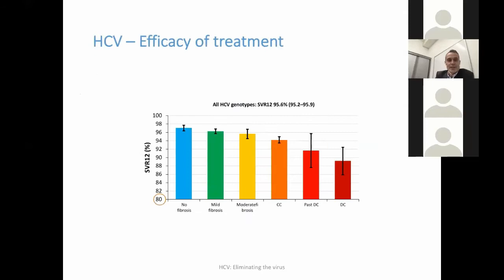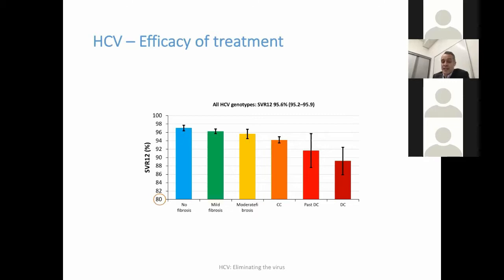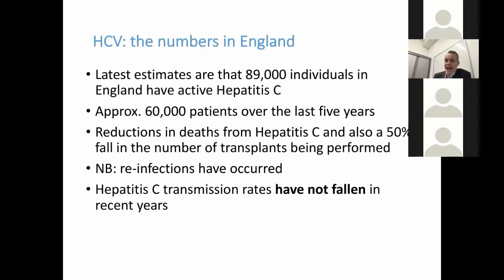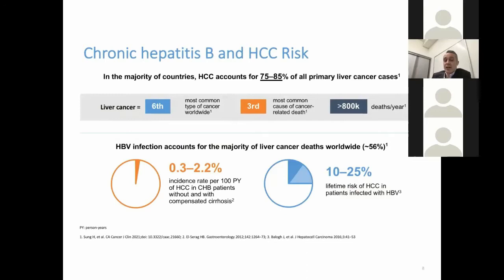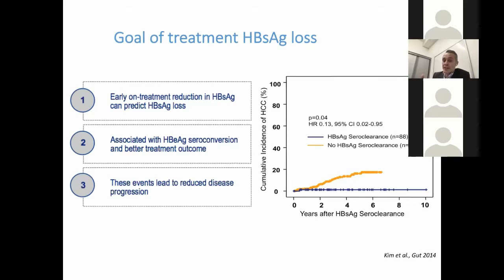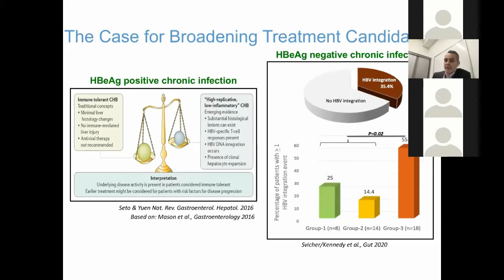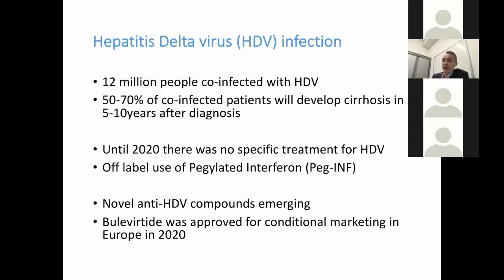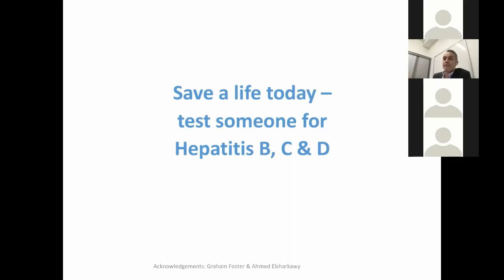World Hepatitis Day webinar